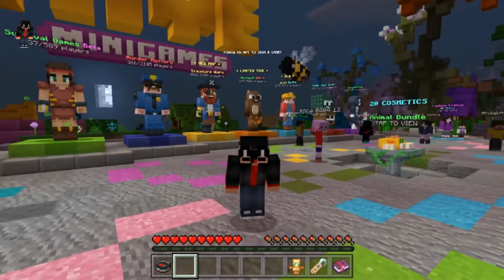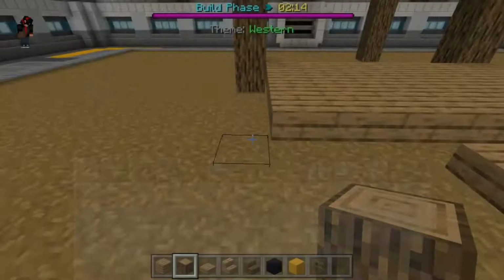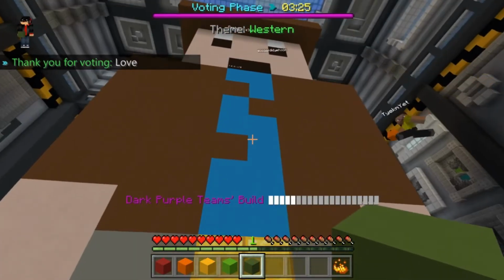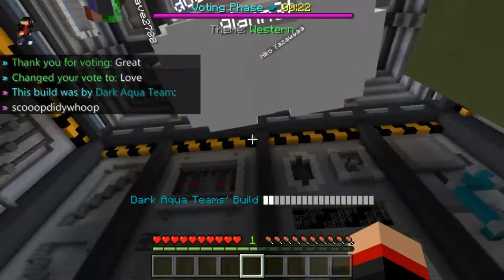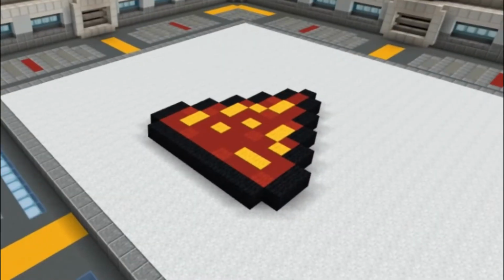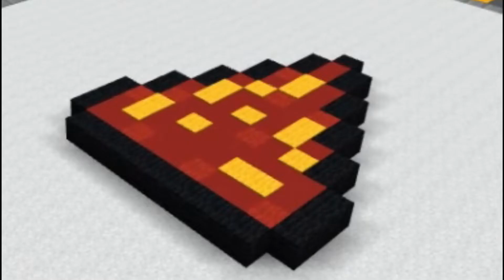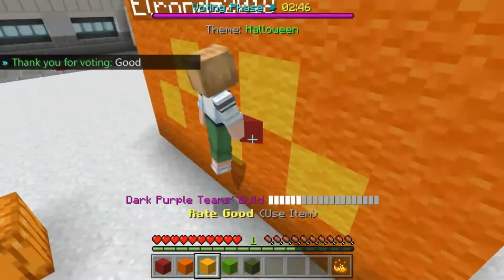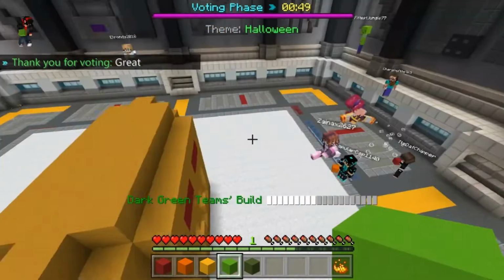A Build Noob Tries BUILD BATTLE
It did not end well, did it? I am just bad at building! PERIOD! Hope you enjoyed the video.

Tags (Ignore) How to get Nether update in Bedrock | How to get beta version of bedrock | Nether update in bedrock | How to download MCPE | How to get nether update in MCPE | Nether NetherUpdate NetherMCPE NetherUpdateBedrock FreeMCPEDownload FreeBedrockEdition FreeMinecraftAPK